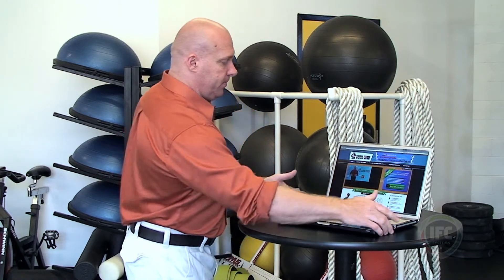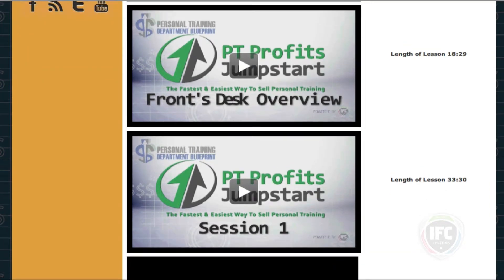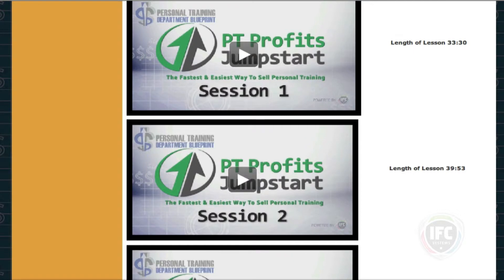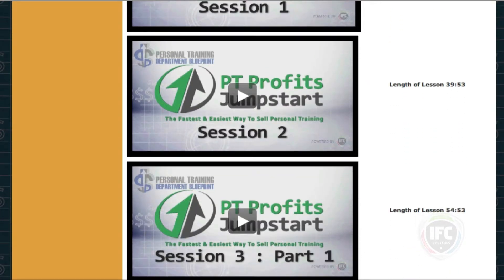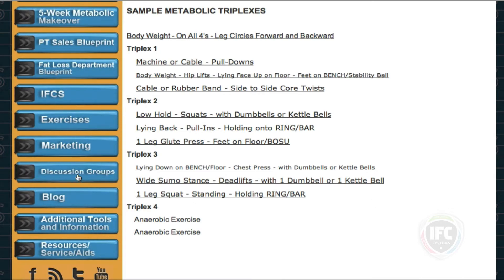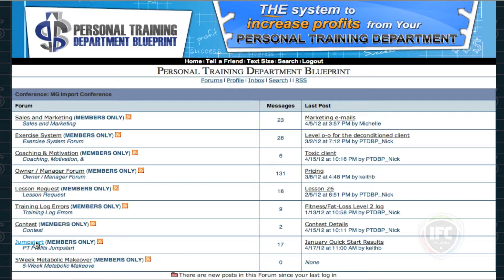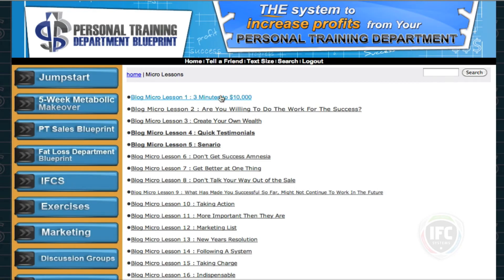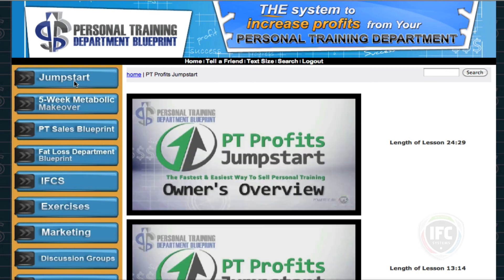NAV Jumpstart HD